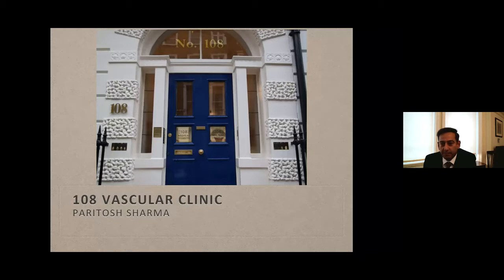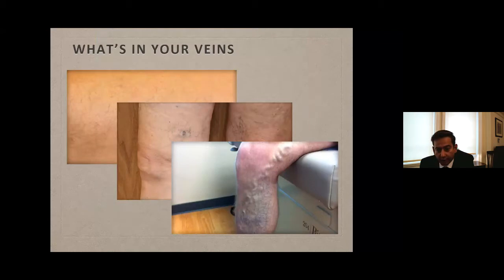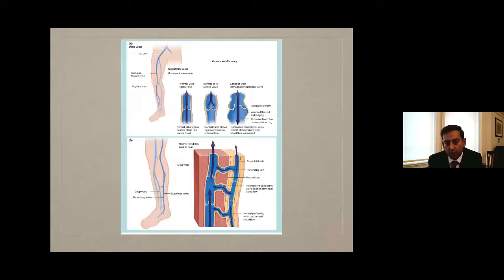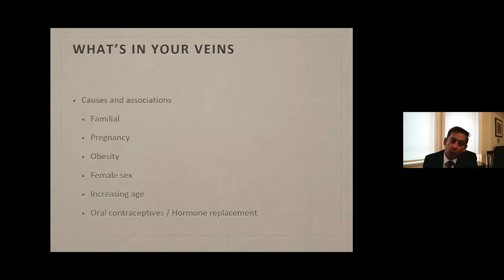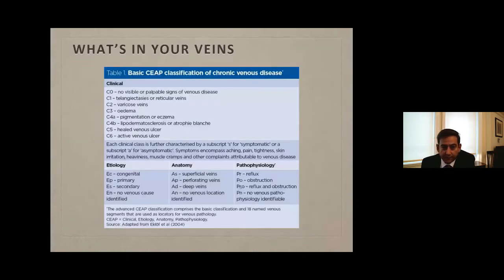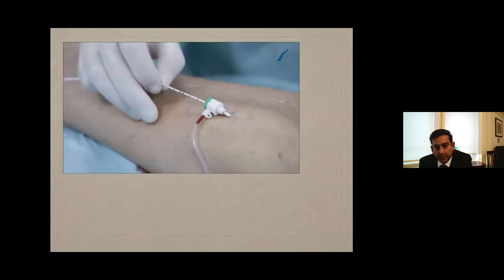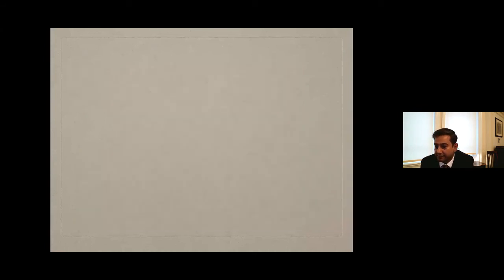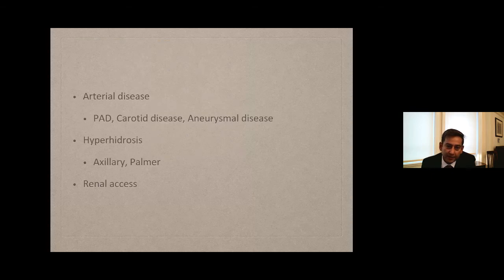108 Harley Street Vascular Webinar 2020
Mr Paritosh Sharma, Vascular Surgeon at 108 Harley Street talks us through his practice in a short and informative webinar.

Over the next couple of weeks he will be doing short 20 minute videos - Afternoon Bites, covering an array of vascular adjacent topics.